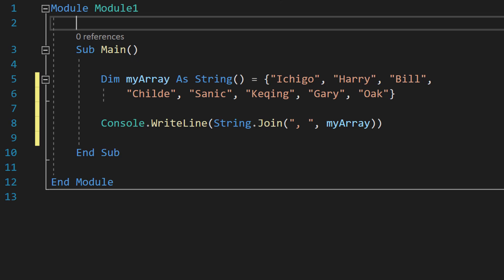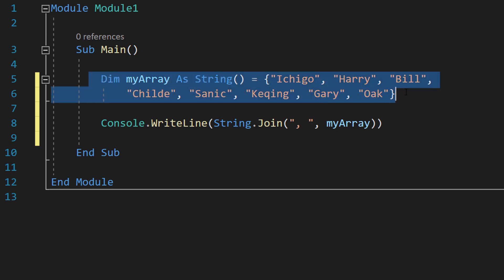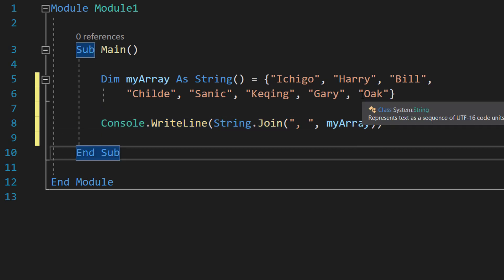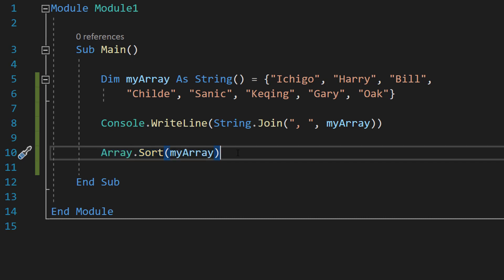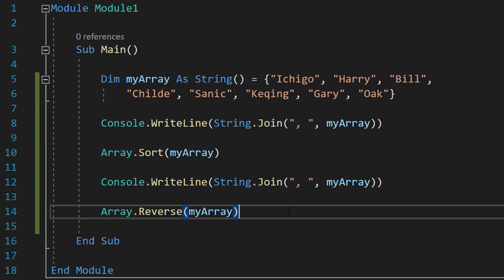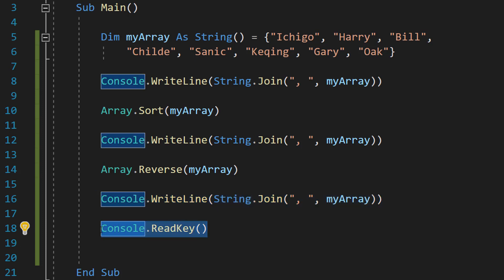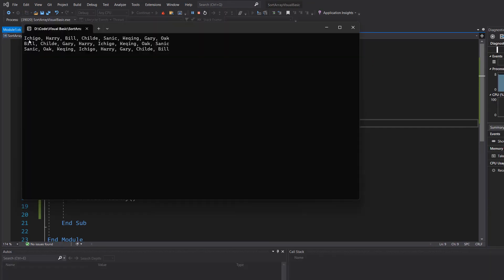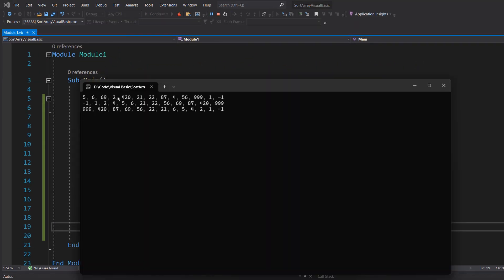Visual Basic - Sort Arrays In Ascending and Descending Order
Greetings, today we are here with a video on how to sort Arrays using Visual Basic. We will be sorting reference types (such as strings and other objects) and primitive types ( such as ints, chars, floats).

We also cover sorting in descending order, so Z to A and high to low, also known as reverse order.